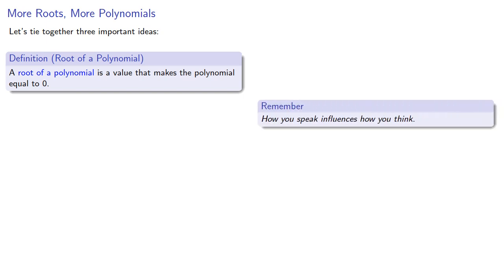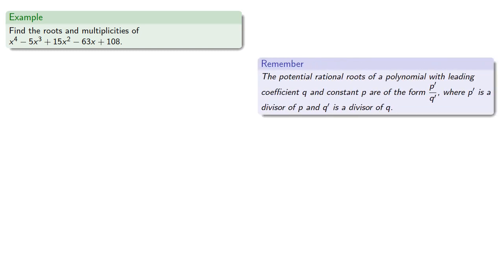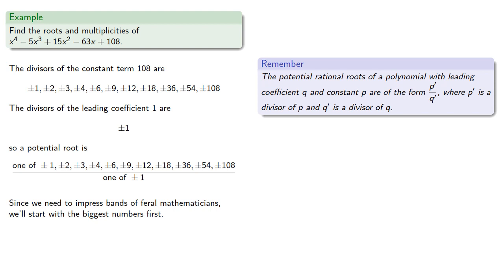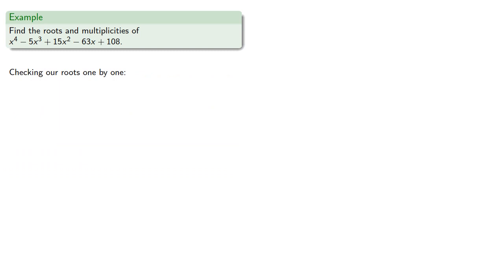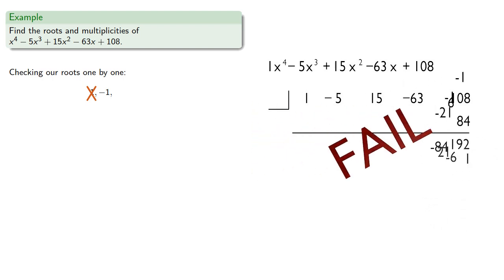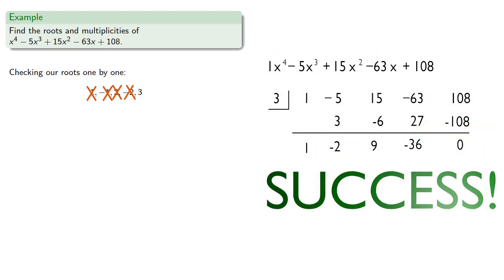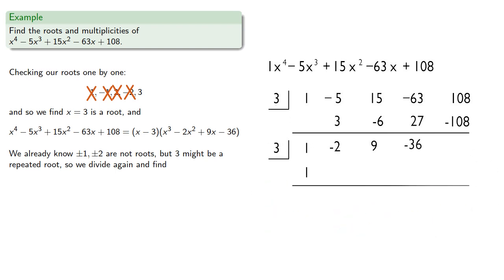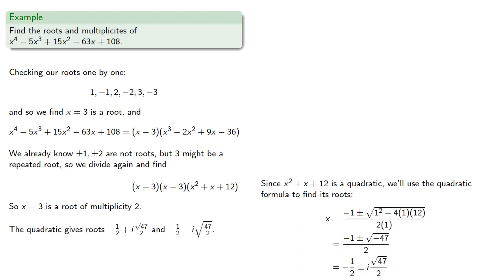Finding Repeated Roots